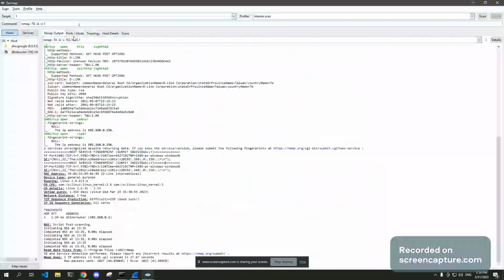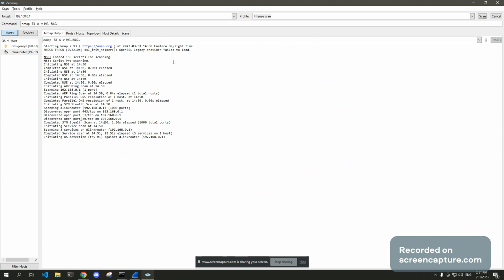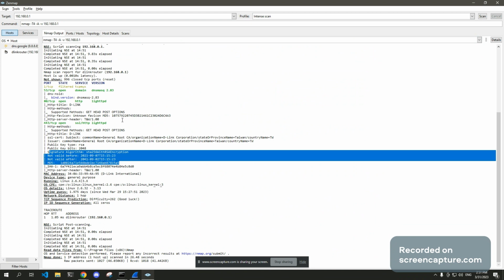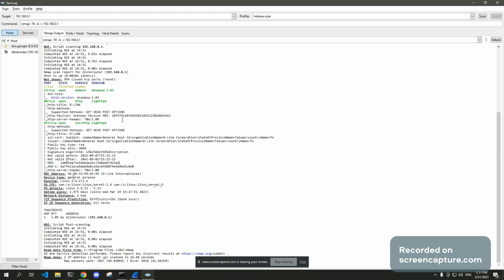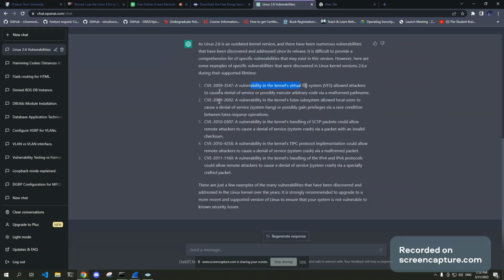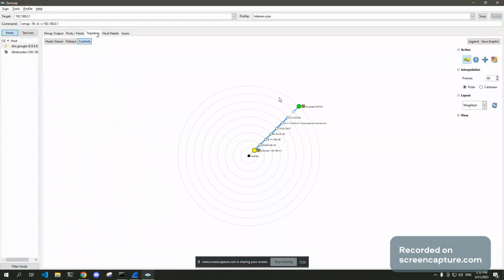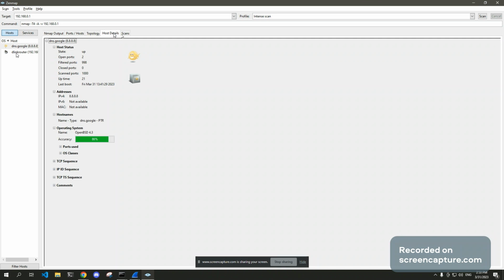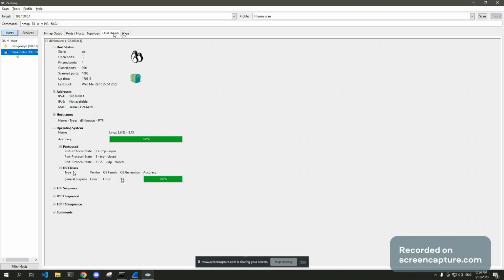Suhaib Siddiqui - OS Sec- Assignment 11 - NMAP OS Related Tools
Fyodor. (2017). Nmap Tutorial.

By Suhaib Siddiqui